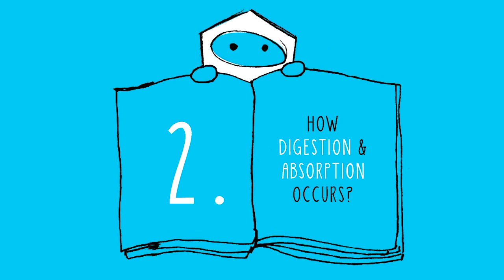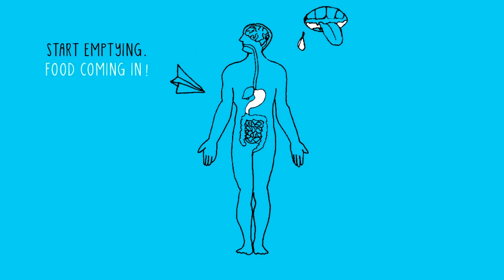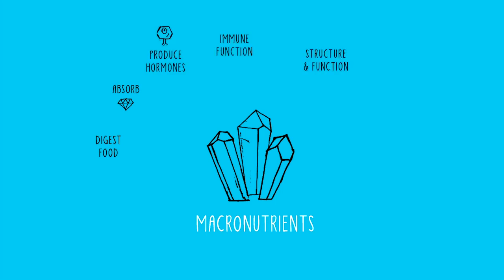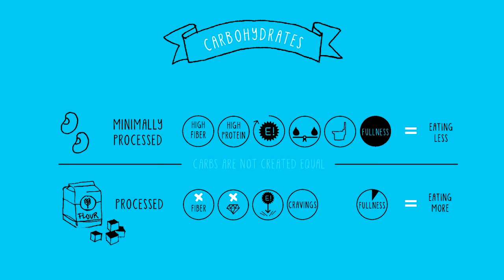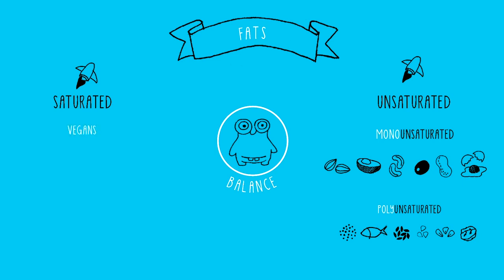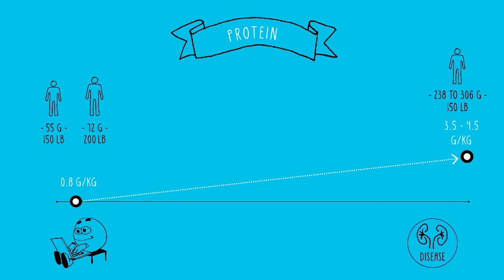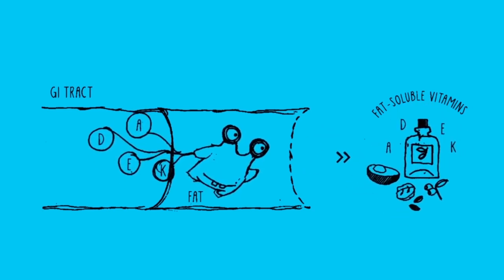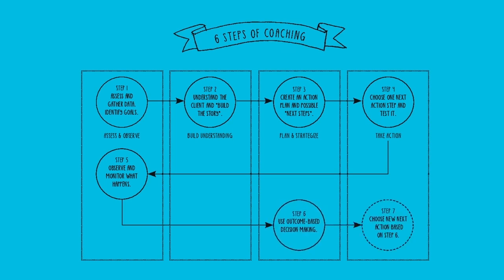Precision Nutrition Level 1 Certification - Version 3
Dive into the latest in nutrition science with the Precision Nutrition Certification, the definitive source for nutrition education. Continuously updated with new research and coaching methods for real behavior change. Features comprehensive video lectures to enhance learning.